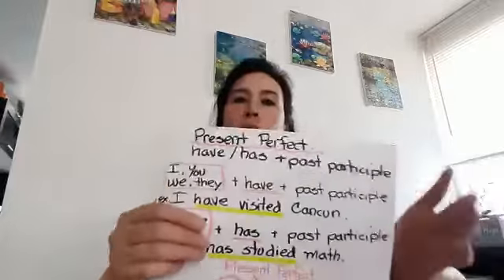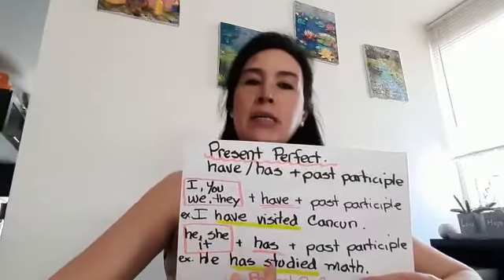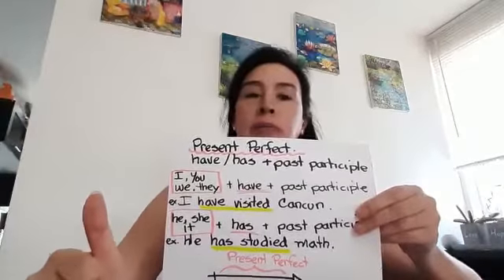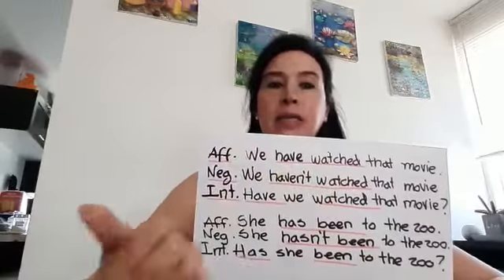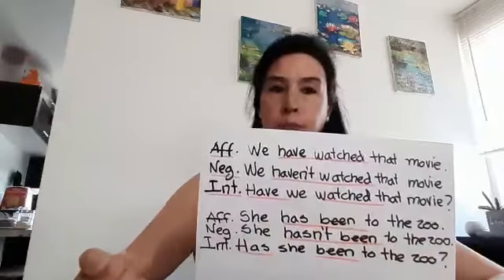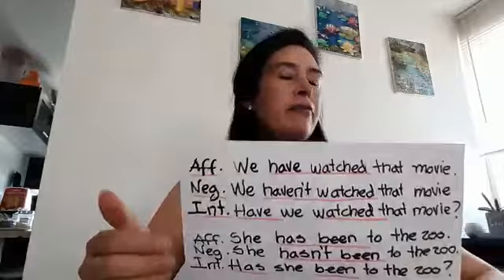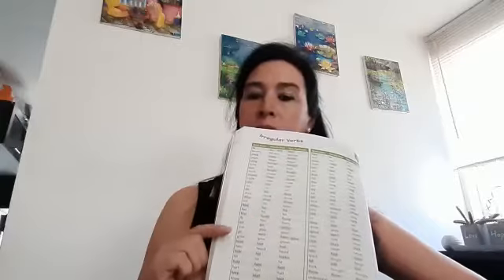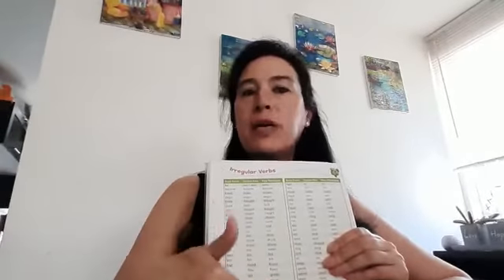Primaria 4o Present Perfect Miss Patty